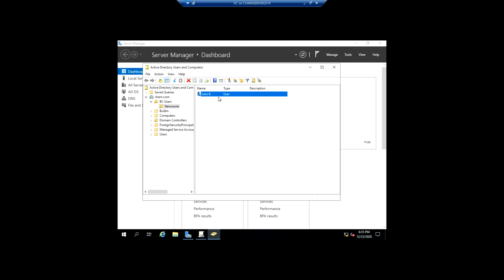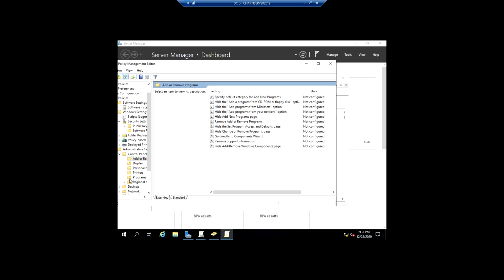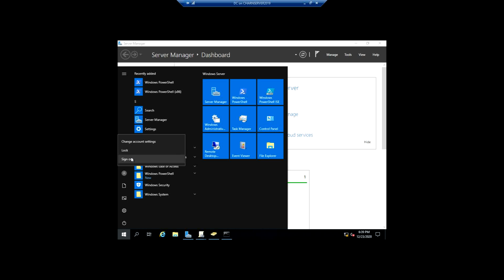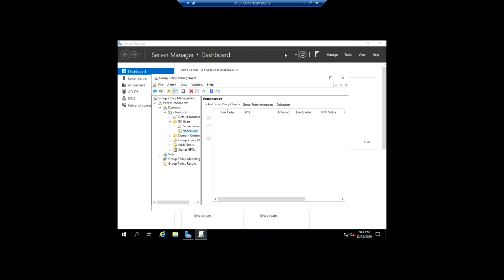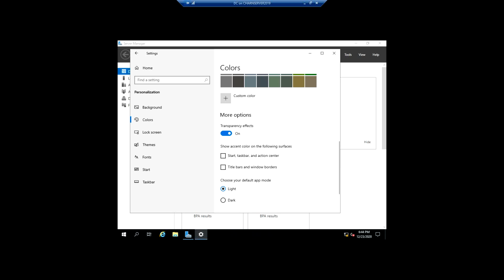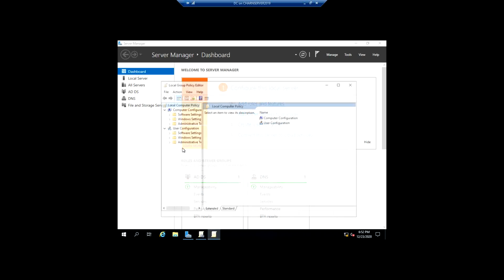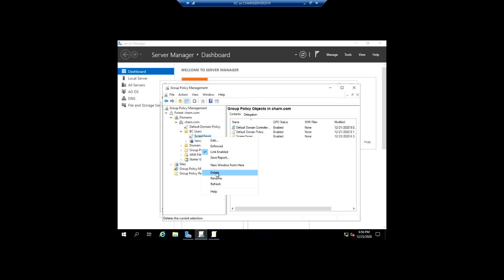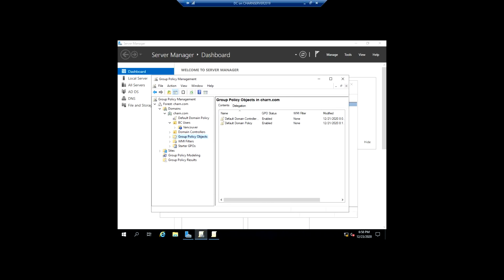Windows Server 2019: Demoing/Explaining Group Policy Objects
A video explaining and showing a simple demo about Group Policy in Windows Server 2019.